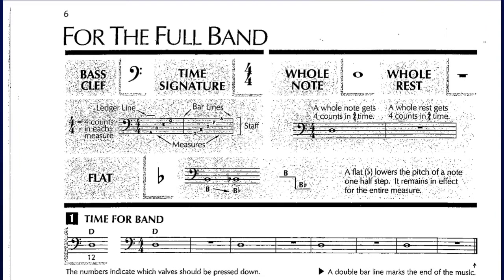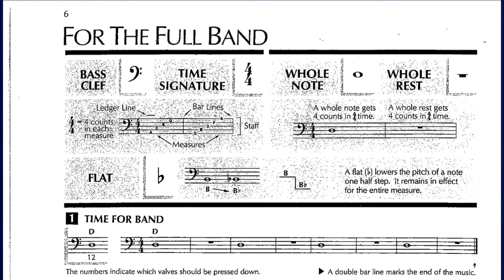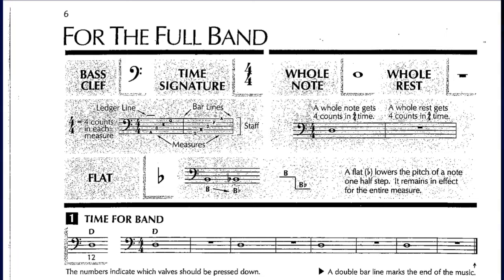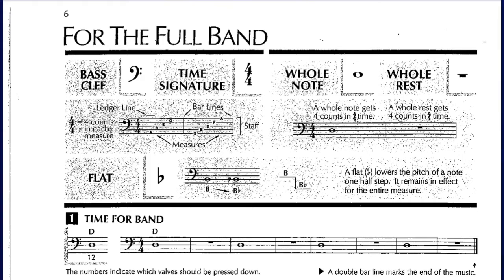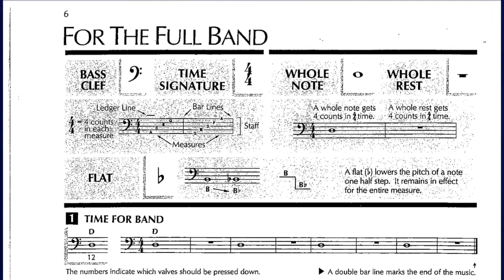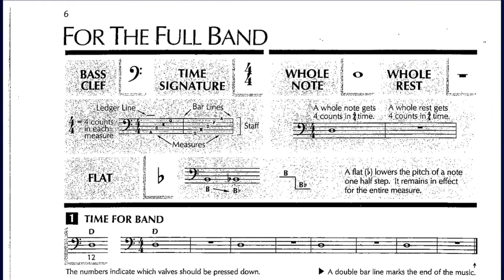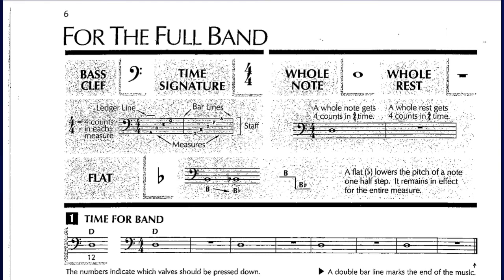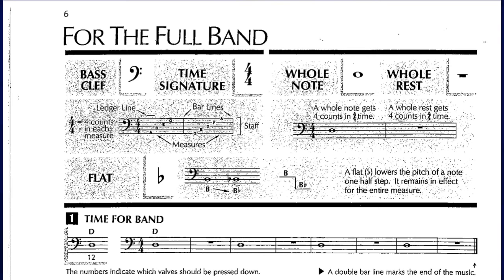Baritone Horn B C Lesson 1 Intro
Baritone Horn BC Lesson 1 Intro
Book:  Standard Of Excellence Book 1
All students should know how to hold horn and produce a proper sound.